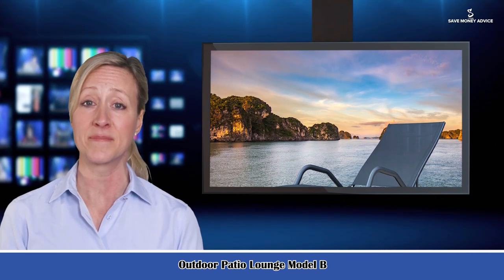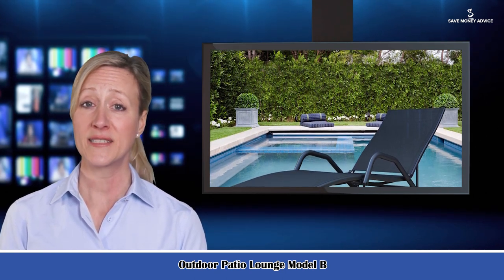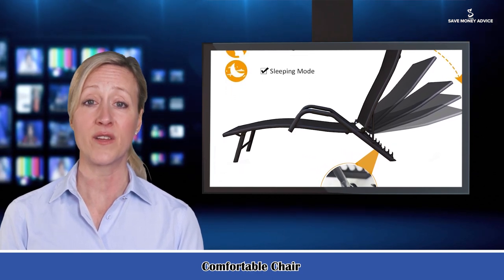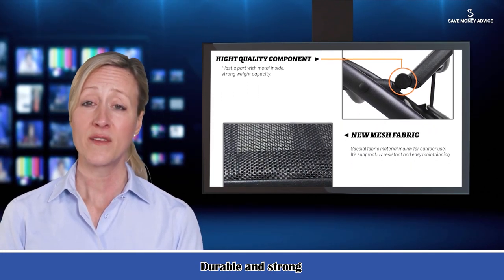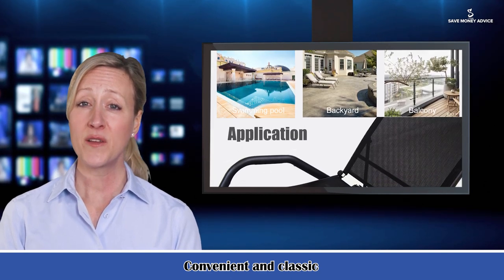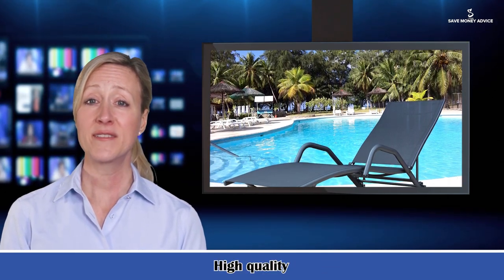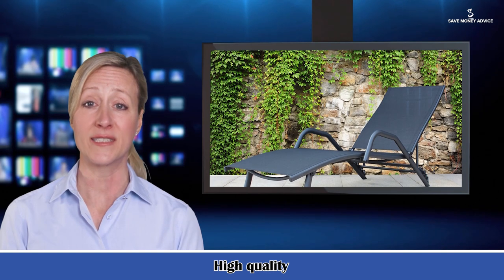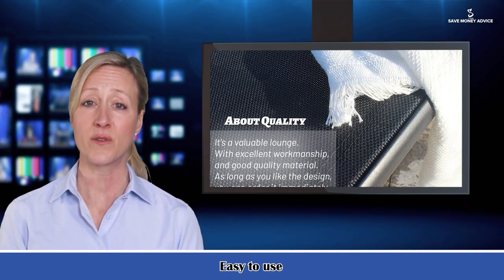𝐎𝐮𝐭𝐝𝐨𝐨𝐫 𝐂𝐡𝐚𝐢𝐬𝐞 𝐋𝐨𝐮𝐧𝐠𝐞 𝐂𝐡𝐚𝐢𝐫 | 𝐅𝐨𝐥𝐝𝐚𝐛𝐥𝐞 | 𝐂𝐨𝐧𝐯𝐞𝐧𝐢𝐞𝐧𝐭 𝐚𝐧𝐝 𝐜𝐥𝐚𝐬𝐬𝐢𝐜 | 𝐂𝐨𝐦𝐟𝐨𝐫𝐭𝐚𝐛𝐥𝐞 | 𝐏𝐨𝐫𝐭𝐚𝐛𝐥𝐞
Outdoor lounge chair | Foldable | Convenient and classic | Comfortable chair | Light weight | Portable.
The chaise lounge chairs with triangle locking system, which allows you to lock the chair in different positions, you can sit up, recline or lay flat. Ergonomic design to reduce your muscle tension and stress,perfect balance between firmness and softness. Lays completely flat as a camping cot.

The lounger is ideal for outdoor and indoor using. Applied at beach, patio, pool, lawn, garden, deck, office Nap, bedroom, balcony, or as a temporary bed for your guest. Relax yourself in backyard, enjoying the sunbathing or listening to the waves at beach.
No tools needed! Just fold everything out, and you're done. Only spend your few seconds.

The Outdoor Lounge Chair is a versatile and practical seating option that combines convenience with a classic design. This foldable chair offers a comfortable and relaxing experience while being lightweight and portable, making it perfect for outdoor activities and adventures.

Designed with comfort in mind, the Outdoor Lounge Chair features a cushioned seat and backrest that provide a cozy and supportive seating surface. Whether you're enjoying a sunny day at the beach, camping in the wilderness, or simply lounging in your backyard, this chair ensures you can unwind in style and comfort.

The foldable design of the chair allows for easy storage and transportation. It effortlessly collapses into a compact size, making it a breeze to carry and transport from one place to another. This foldable feature also makes it a space-saving option, allowing you to store it conveniently when not in use.

The convenience of the chair extends beyond its foldable nature. The lightweight construction makes it effortless to carry, which is particularly advantageous if you plan to take it on hiking or camping trips. Despite being lightweight, it is also built to be durable and sturdy, ensuring it can withstand regular use and endure various outdoor conditions.

With its classic design, the Outdoor Lounge Chair adds a touch of elegance and sophistication to any outdoor setting. Whether you're creating a cozy reading nook on your patio or adding extra seating to your garden, this chair complements various styles and decors. The timeless appeal of its design ensures it will never go out of style, making it a smart investment for years to come.

Furthermore, this chair offers excellent portability. You can easily carry it to picnics, outdoor concerts, or even use it for tailgating parties. Its versatility allows you to take it wherever you go, ensuring that you always have a comfortable seating option available.

In addition to its convenience and classic design, the Outdoor Lounge Chair is crafted with functionality in mind. The materials used are weather-resistant, ensuring that it remains in excellent condition even when exposed to the elements. This durability enhances its lifespan, making it a reliable outdoor seating choice.

To sum up, the Outdoor Lounge Chair is a foldable, lightweight, and portable seating option that offers both convenience and classic design. Its comfortable cushioning, coupled with its versatility and durability, make it an excellent choice for outdoor activities and relaxation. Whether you're enjoying the sun at the beach or simply unwinding in your backyard, this chair provides a comfortable and stylish seating solution that you can rely on.